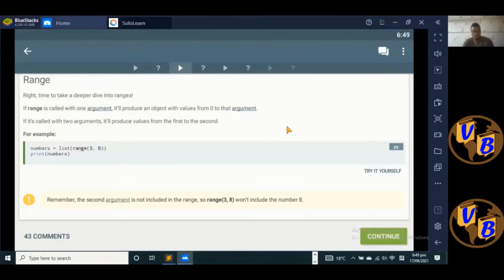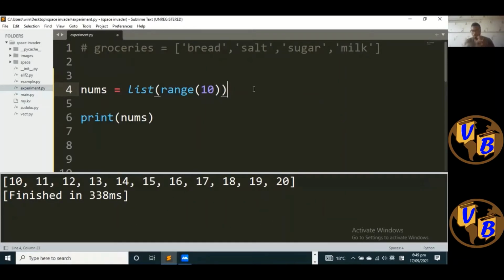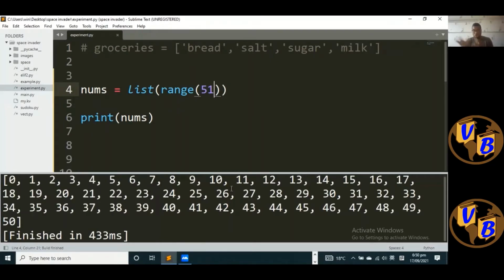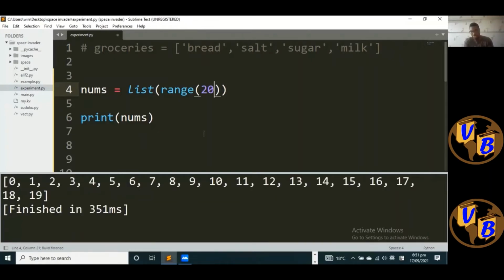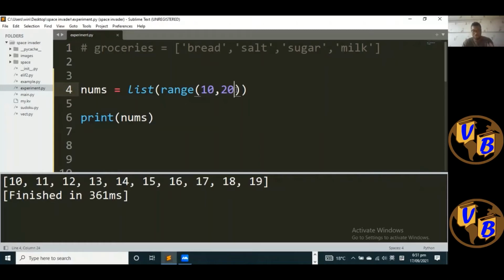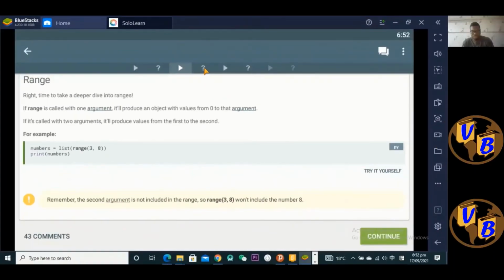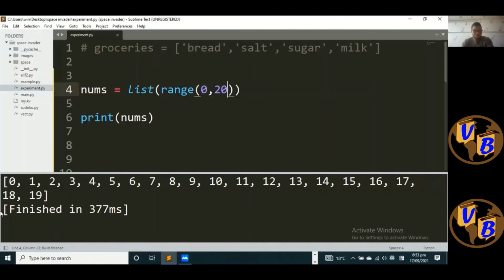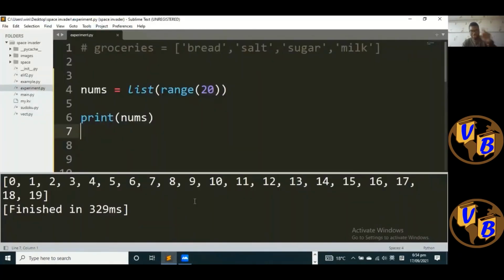Python range function's 2nd argument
This video  is a continuation of the python range function, and the focus is on the second argument of the range function.